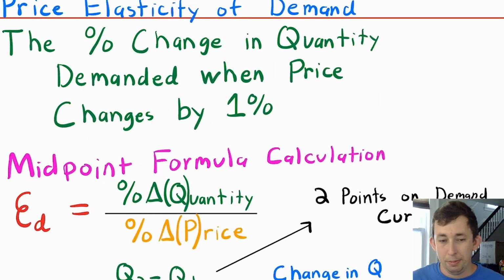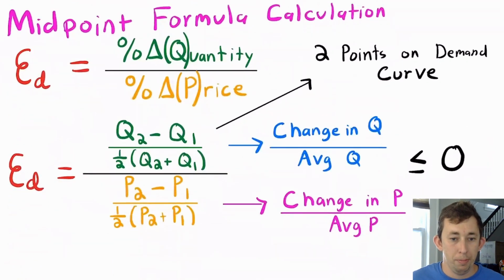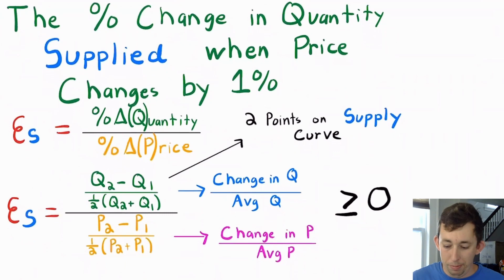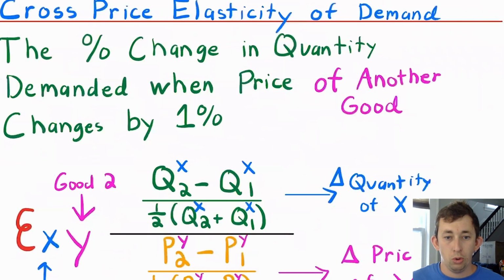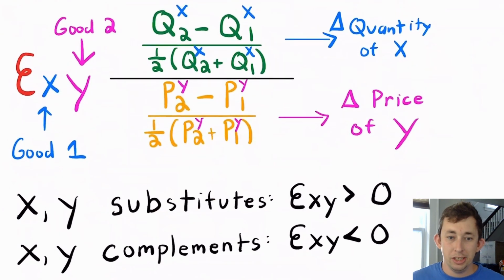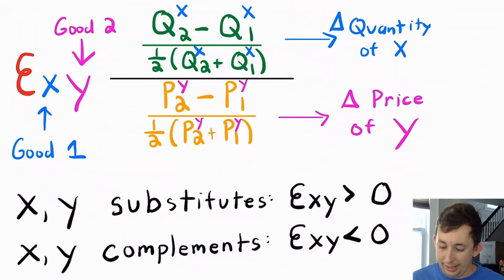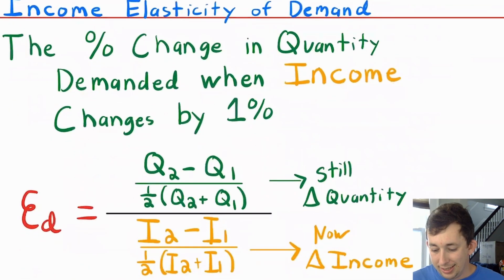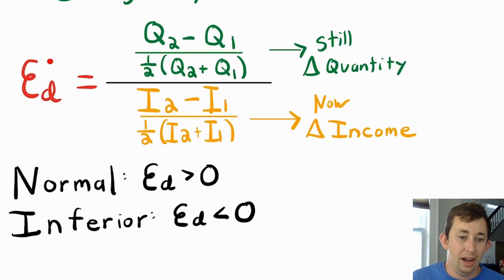3 Minutes to Master 4 Elasticities You Should Know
Consumer Choice Theory | Calculating Common Elasticities in Economics:
In this video I talk about how to interpret and calculate the following Elasticities:

Timestamps:
0:00 - Intro
0:17 - Price Elasticity of Demand
0:50 - Price Elasticity of Supply
1:17 - Cross Price Elasticity of Demand
2:20 - Income Elasticity of Demand